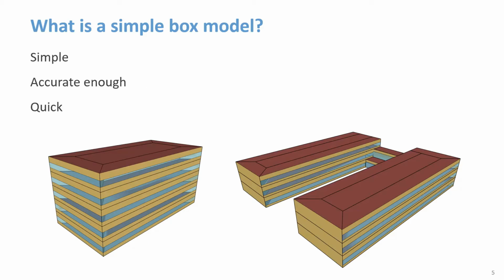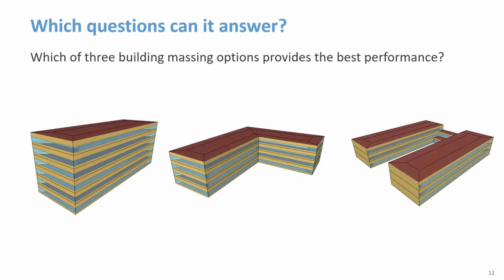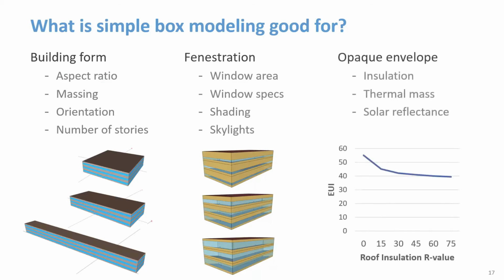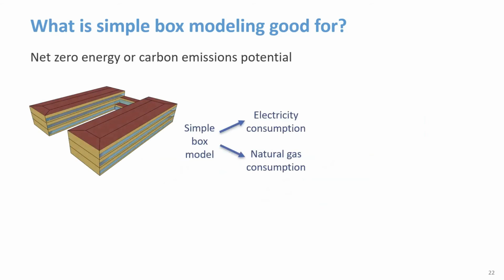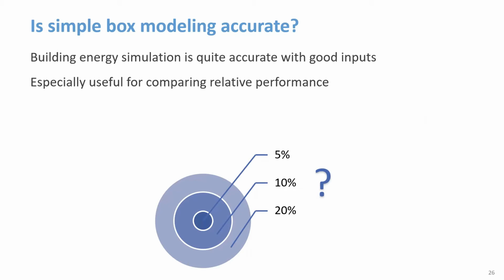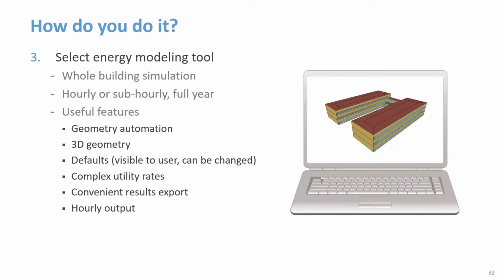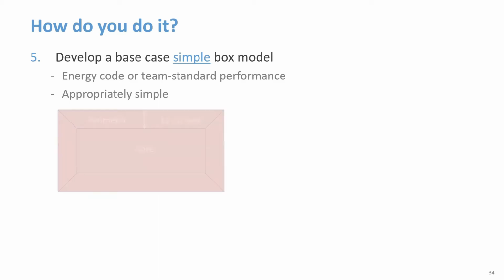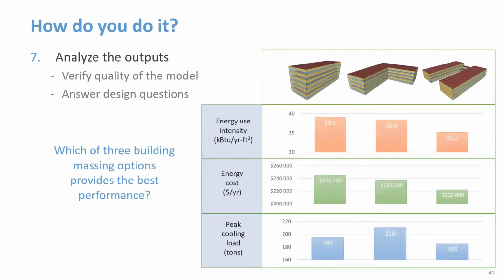DRAFT: Introduction to Simple Box Modeling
A detailed introduction to Simple Box Modeling by Erik Kolderup in association with IBPSA-USA & the BEMCyclopedia